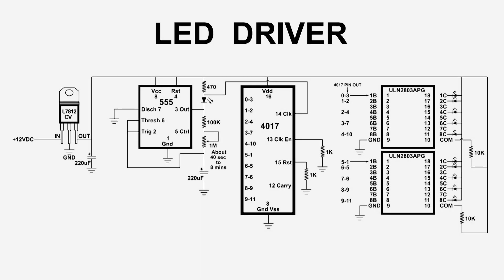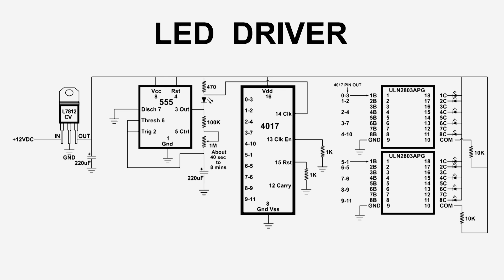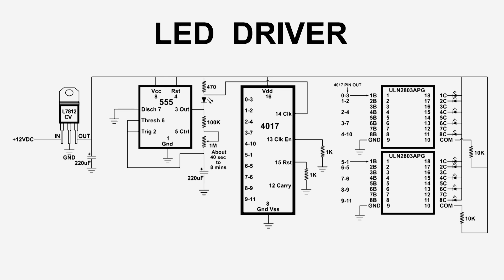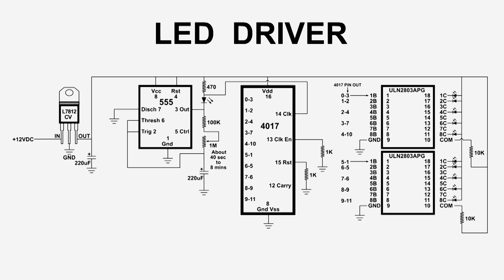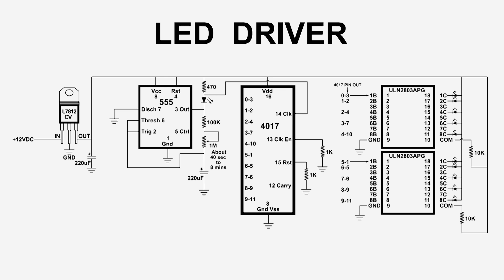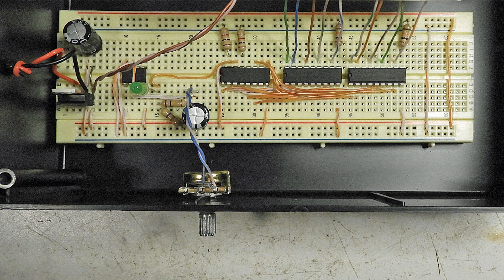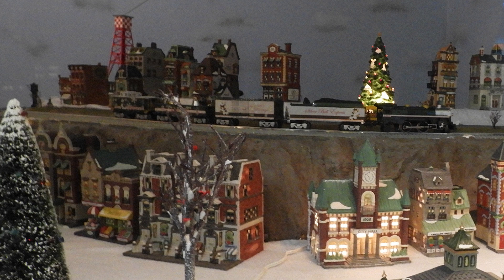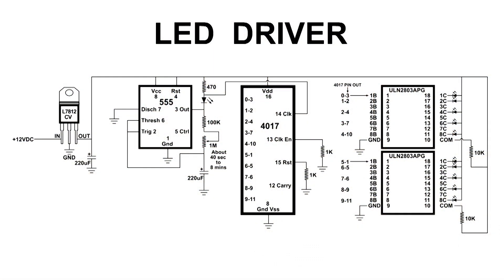LED Driver for Model Train Display